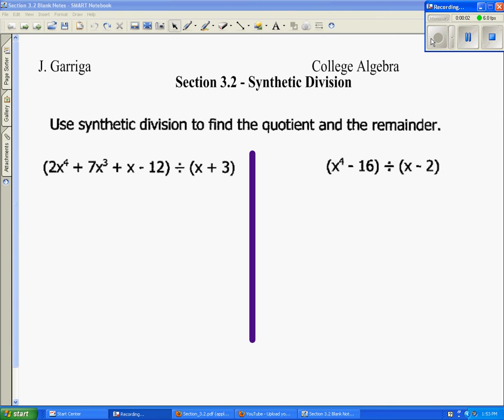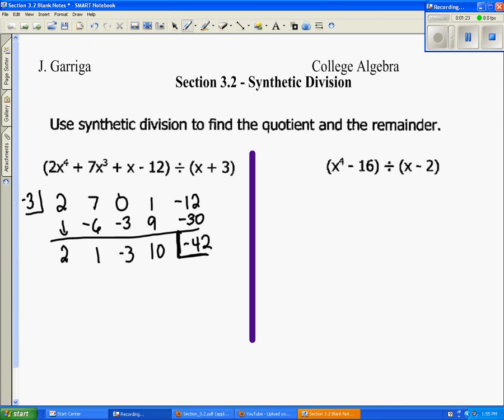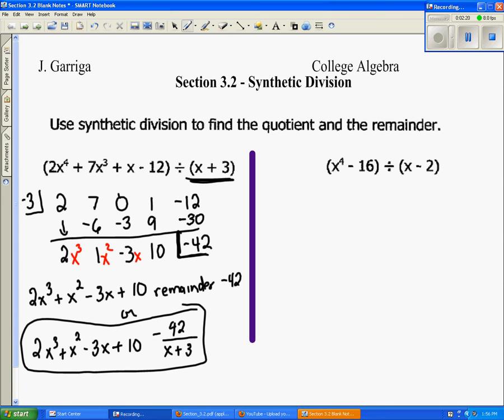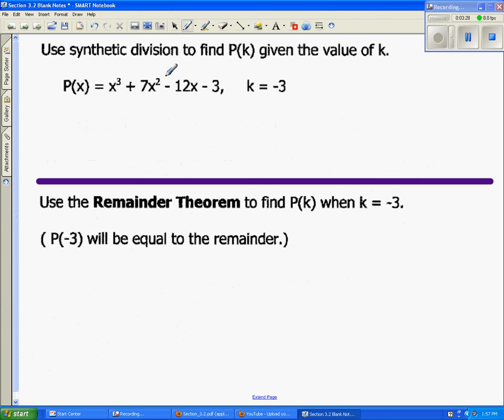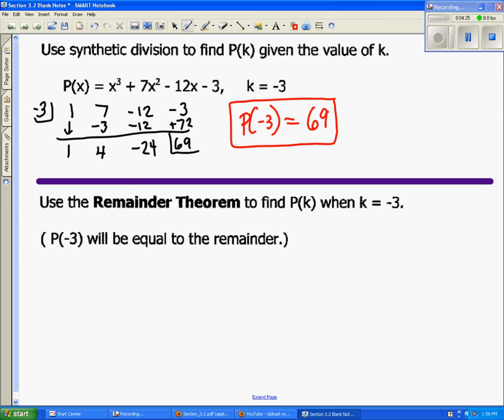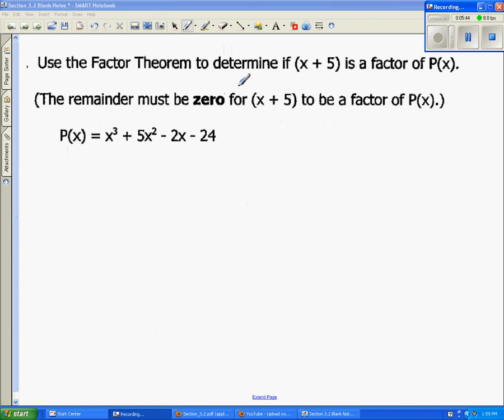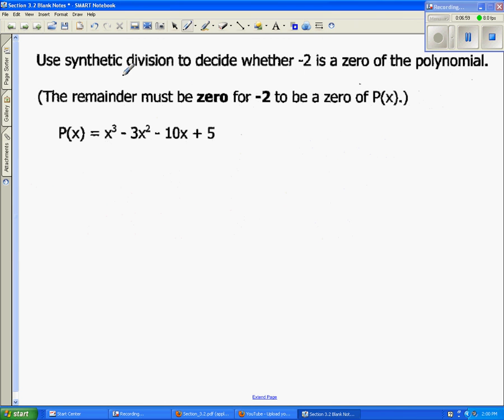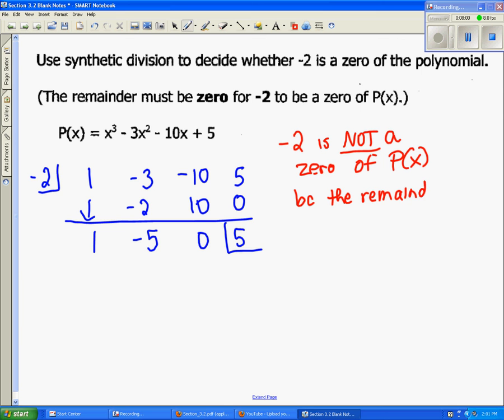College Algebra Section 3.2.avi